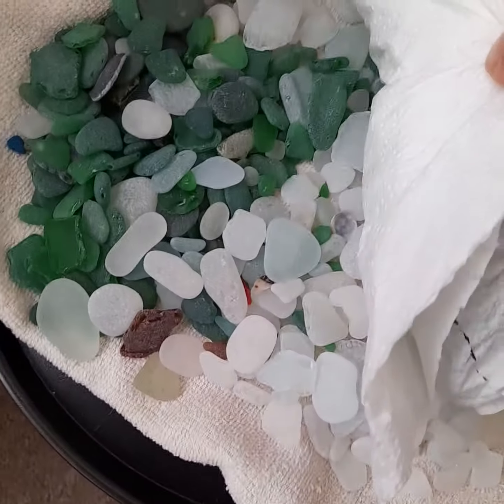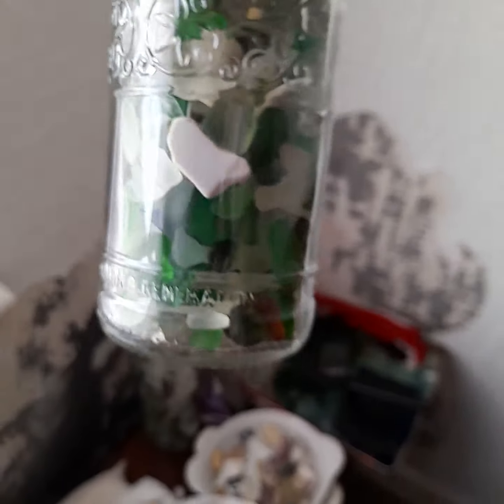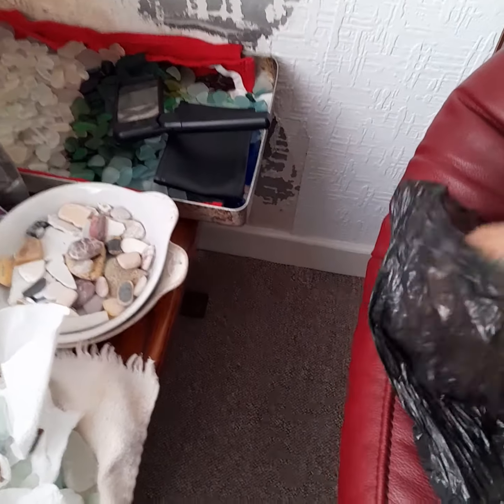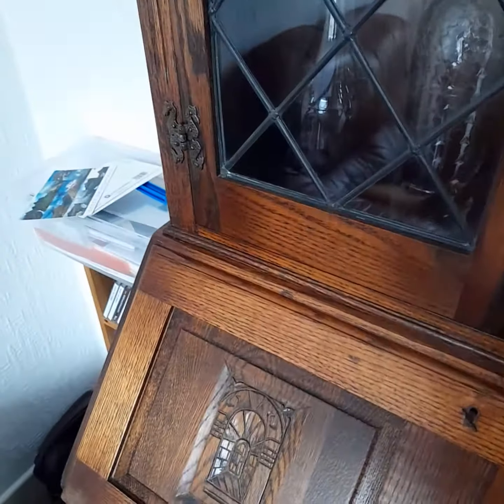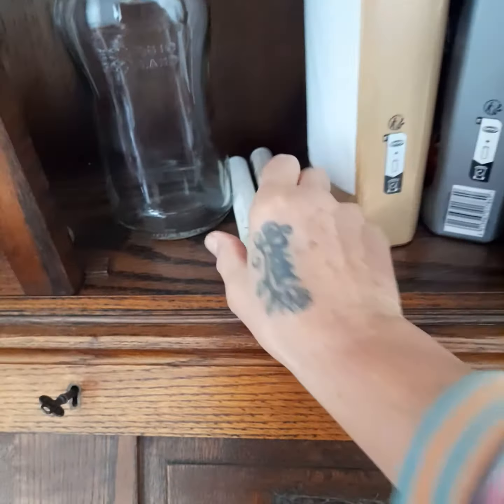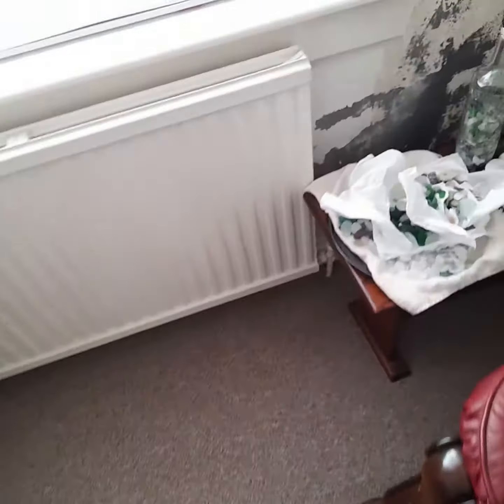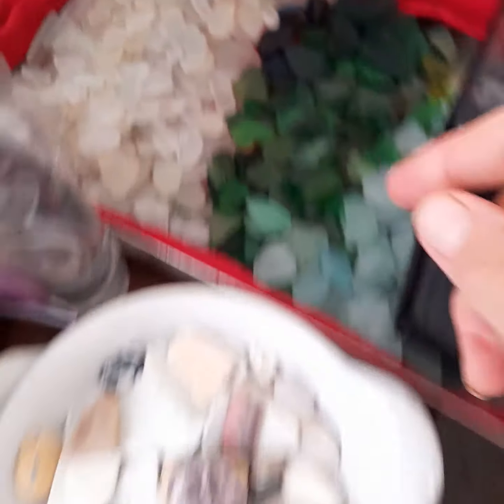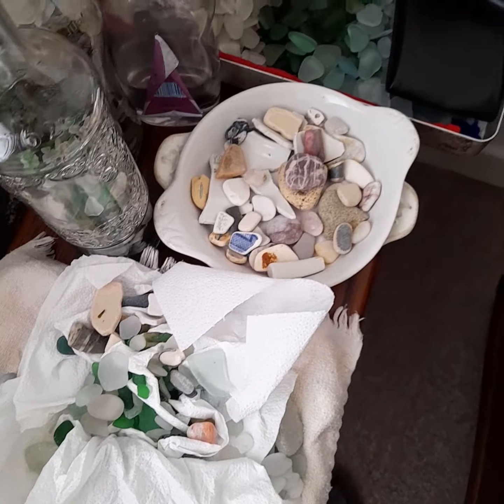treasures from the sea ❤️